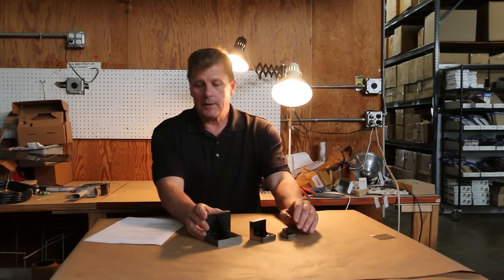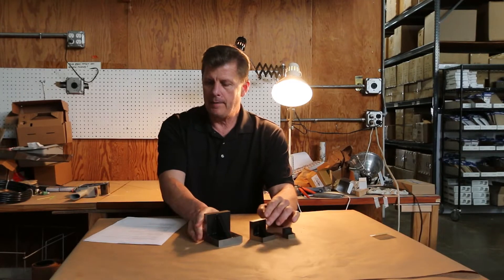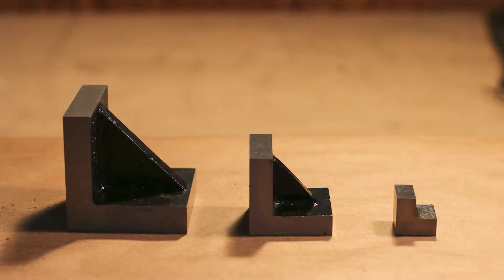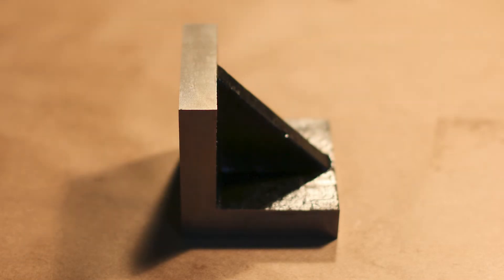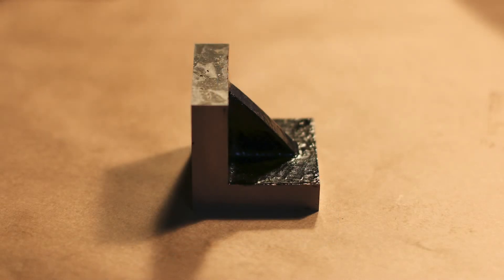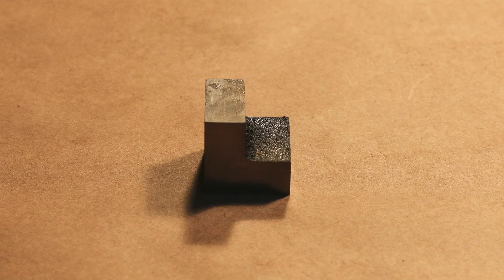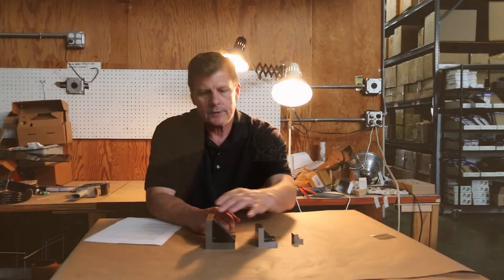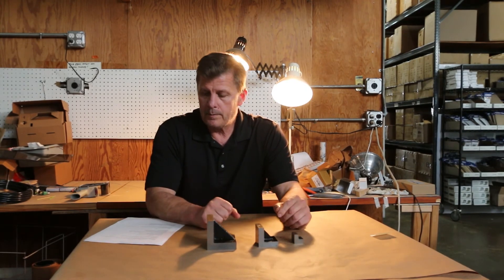Angle Plates, 1 Inch / 2 Inch / 3 Inch (Set Of 3)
Toolmaker's Angle Plates Hold Your Work At A Perfect 90 Degree Angle
-Must have for woodworkers, machinist, toolmakers, and other crafts
-Quickly holds a perfect 90-degree angle
-Also quickly checks for precision right angle
-Includes three plates; 1 inch, 2 inch, and 3 inch
-Also sold separately